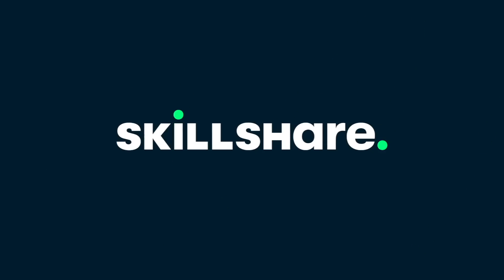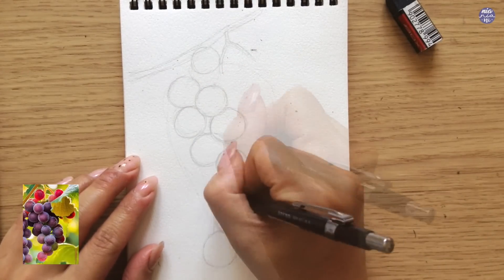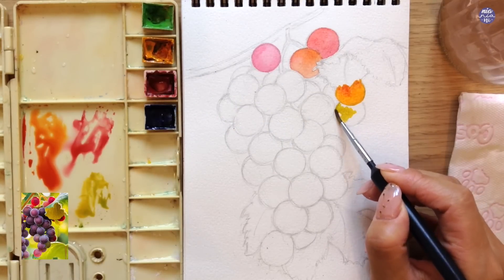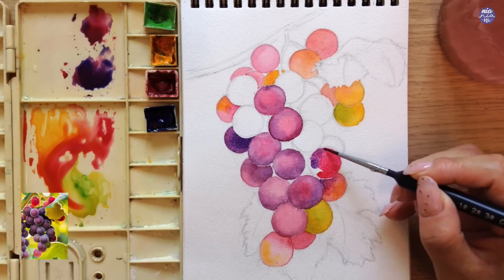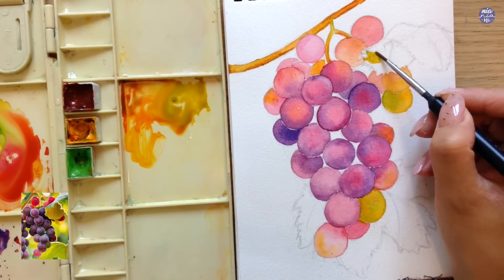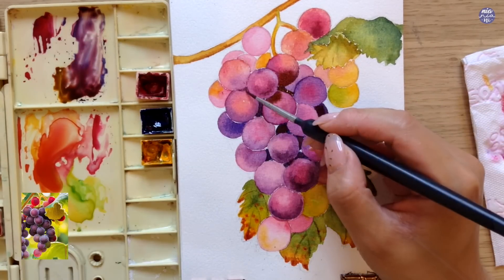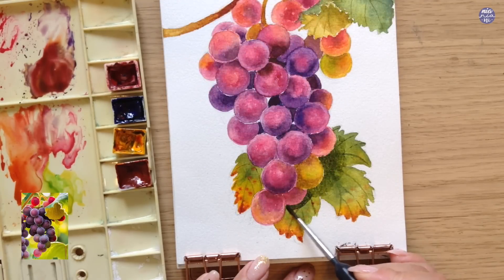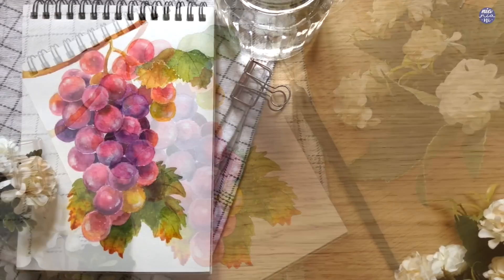Grapes: Drawing to painting tutorial with watercolors 🍇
Today I'll be painting grapes as requested by one of you a while back. This is my first time painting then and hopefully the tutorial is easy enough for you to follow along to :)) Enjoy!

TOOLS:
Brush: Giorgione detail brush size 2 (or any synthetic brush)
Paper: Potentate 300gsm cellulose paper
Pencil: Pilot HB

COLOURS
Quin Red DS
Ultramarine Deep Holbein
Permanent Yellow Deep Holbein
Quin Sienna DS
Permanent Green 1 Holbein
Sap Green Holbein